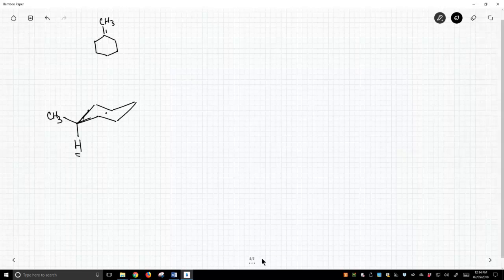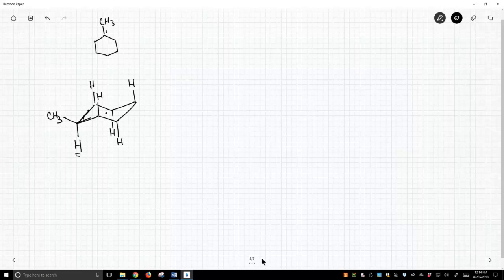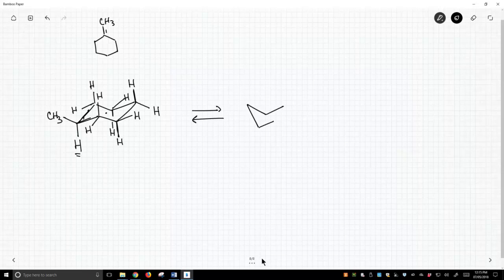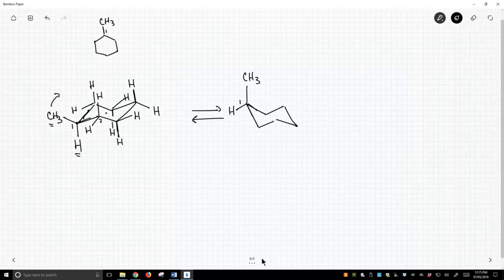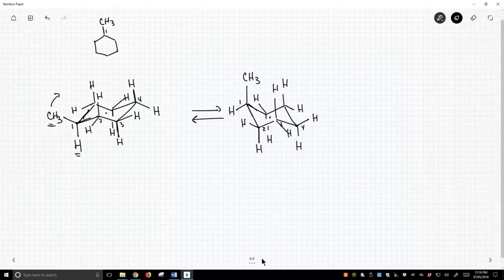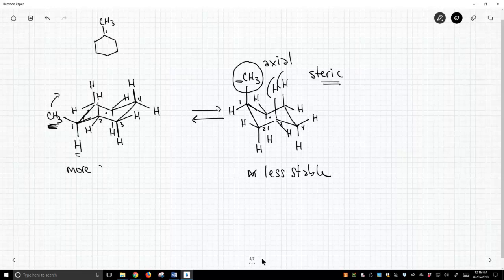conformation methylcyclohexane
comparison of the different chair conformations of methylcyclohexane